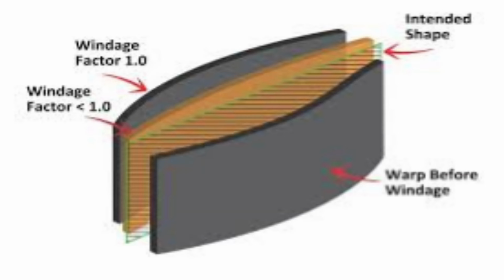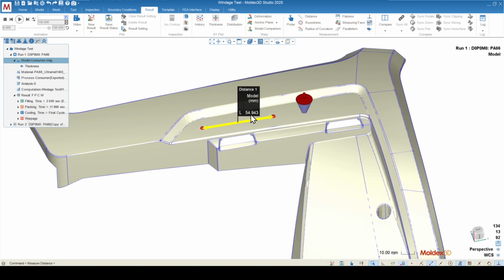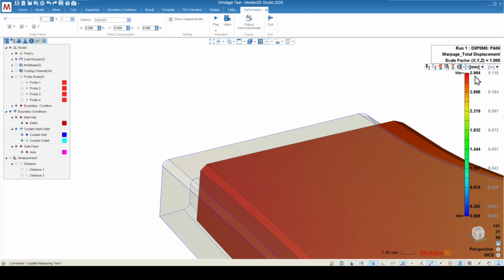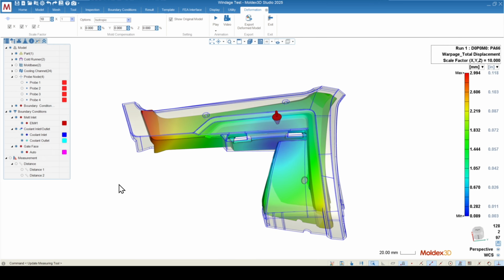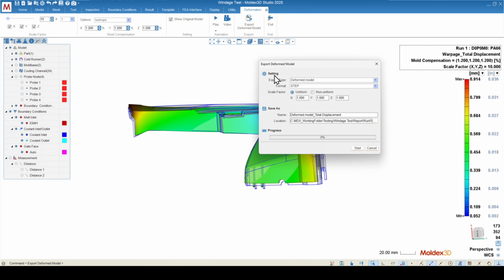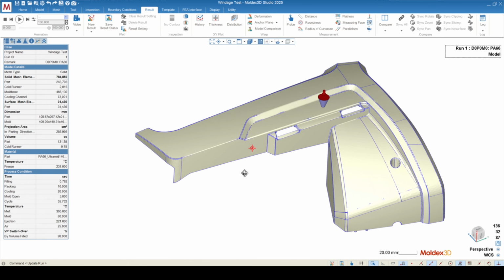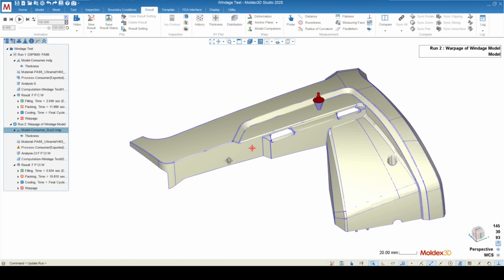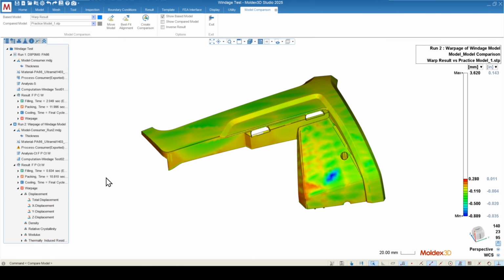How to Apply Windage using Moldex3D Simulation Results | Advanced Tips & Tricks | Studio 2025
00:00 Intro
00:42 Obtaining a Shrinkage Value
01:43 Viewing Warpage Results
04:11 Mold Compensation
05:55 Exporting the Reverse Deformed Model
07:00 Verifying the Windage Model
09:23 Comparing Deformed Windage Model to Original CAD
11:33 Outro